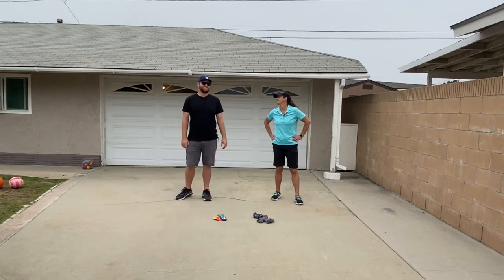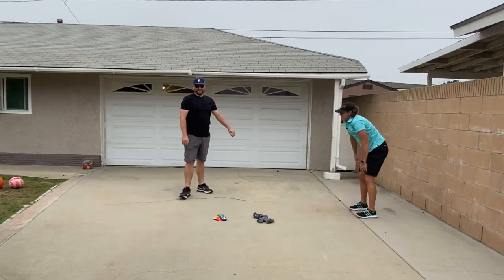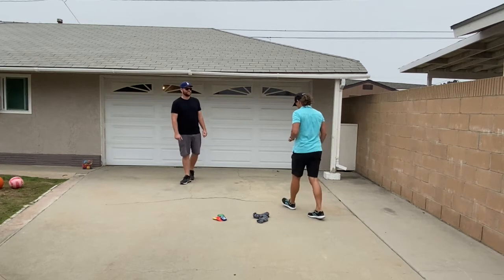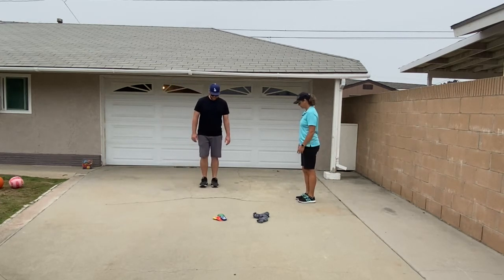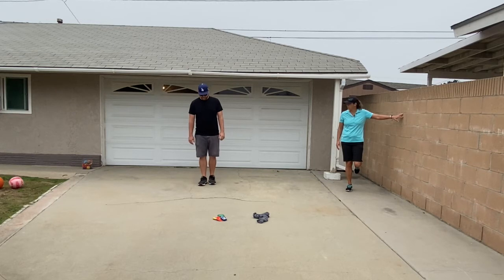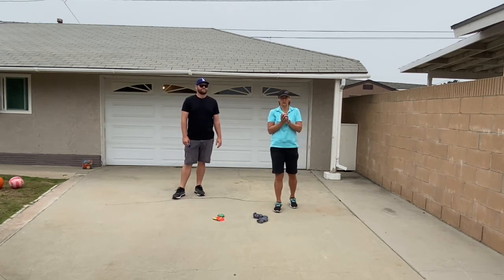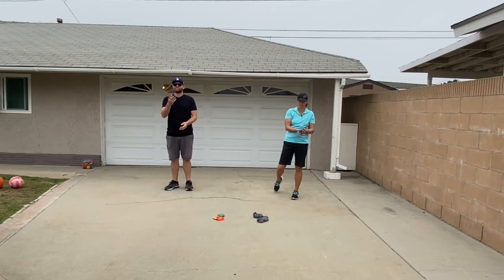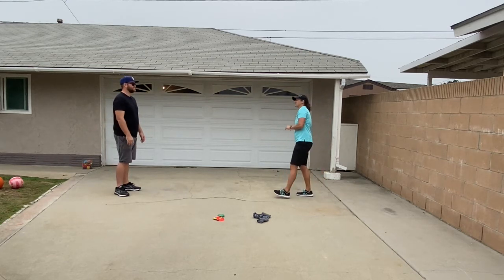Locomotor and Catching/Tossing Skills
Stretches, Locomotor movements, Tossing and Catching skills; you need something soft to practice tossing and catching (beanbags, sock balls, small stuffed animal, paper crumpled up, plastic bag rolled and tied up into a ball) Have fun!